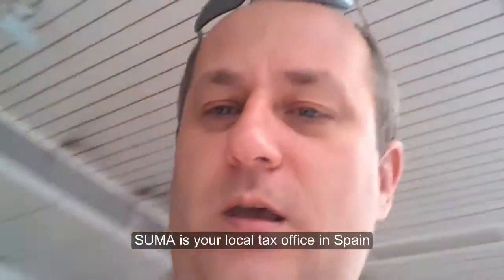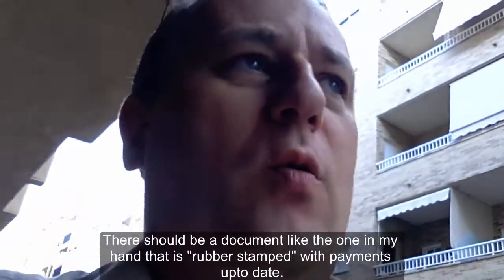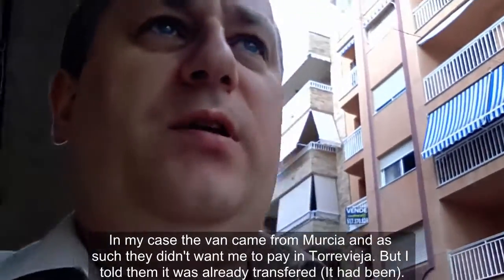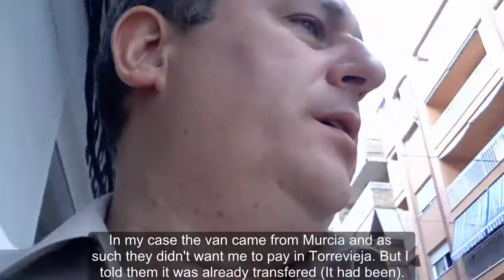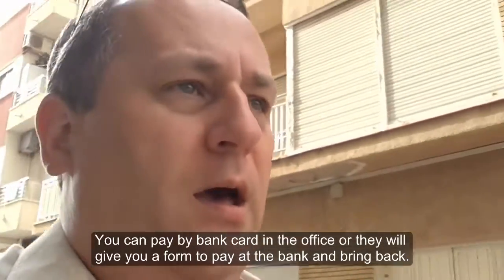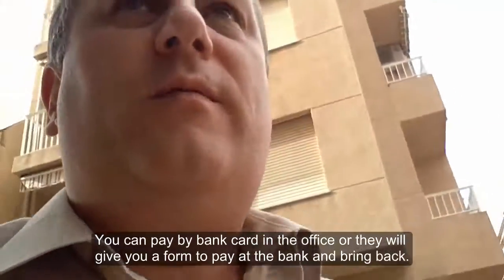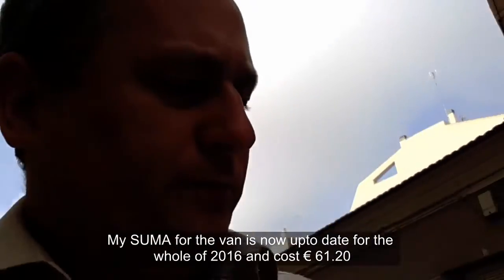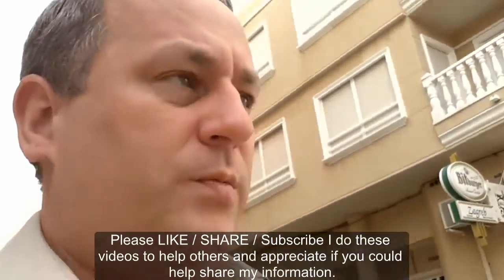Brit in Spain: How to pay your car tax (SUMA)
How do you pay your car tax in Spain? In my case they never sent a letter of "request" which I believe they will do at some point. But as each region has its own time of year for paying car tax. I went along and just paid it with my car documents and my driving license. Very painless process and wanted to share my experience and how you can do it yourself.

As you may also have friends that are looking to make the move to Spain as well and they haven't talked to you about it.